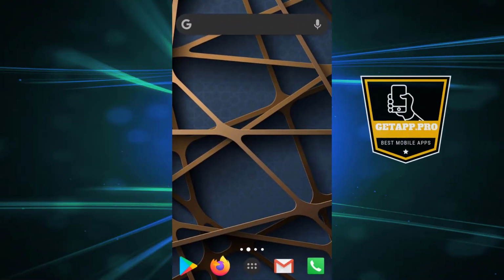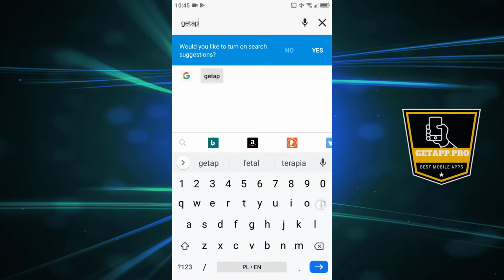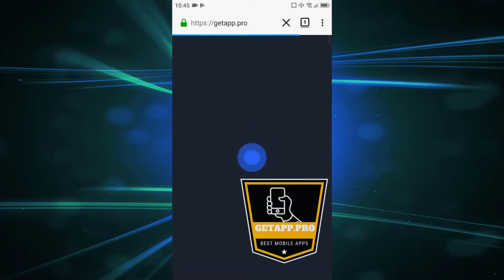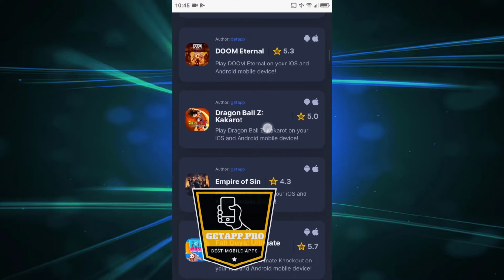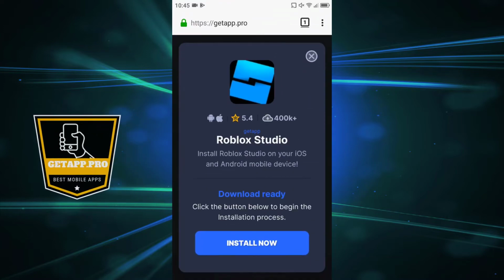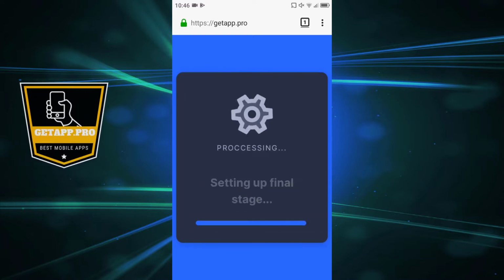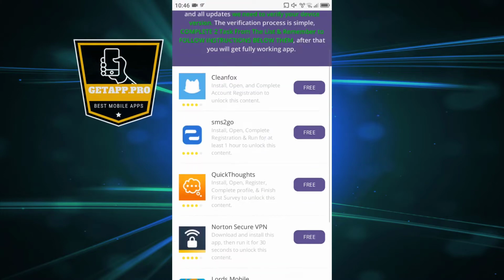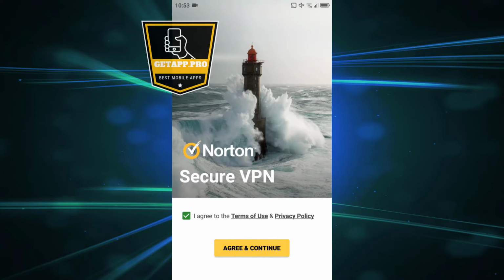👍 How to Download Roblox Studio on Android and iOS 🔥 Install Roblox Studio on Mobile 🔥 100% Working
Hello mobile maniacs! In this video tutorial we are guide you how to download and play Roblox Studio in any mobile devices with the Adroid or IOS system! Enjoy!

This amazing Roblox Studio apk is totally free to use on all mobile devices with the Adroid and IOS system.

Roblox Studio app is been used by thousands of gamer and everything works as what you watch on the video and we received great reviews froom them.

This Roblox Studio mobile app works with all phones and tablets with Android and IOS system.